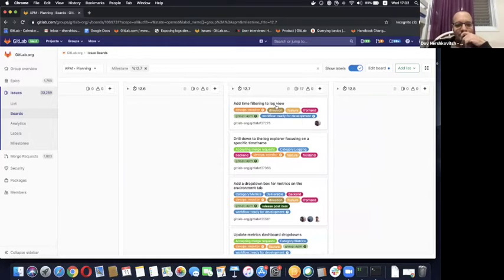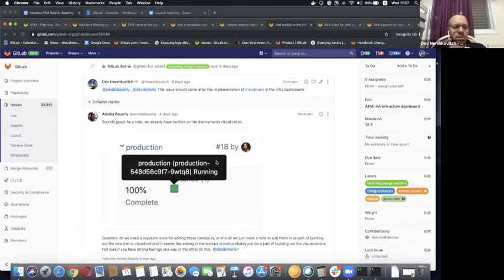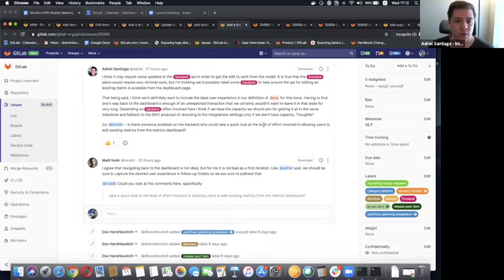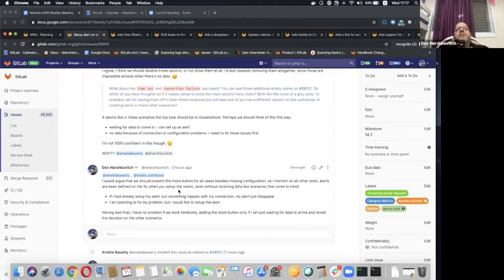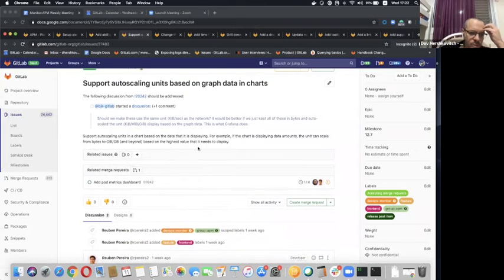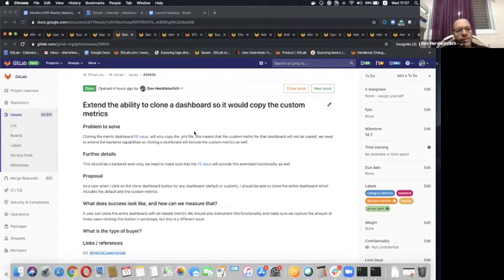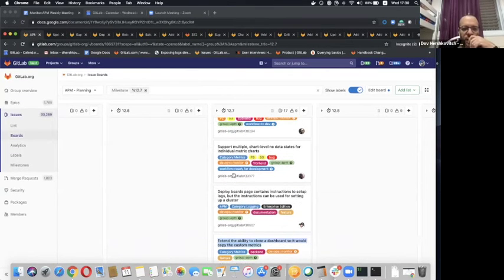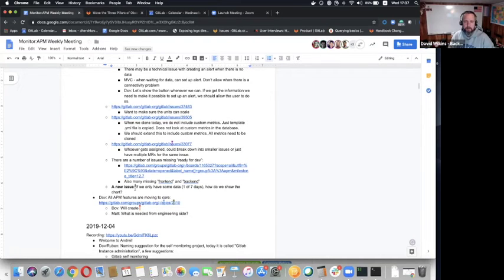Monitor:APM Weekly Meeting 2019-12-11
Edit: This video was uploaded with a lower quality. for a higher resolution version.

Weekly meeting for the Monitor:APM team including a discussion about the 12.7 milestone.